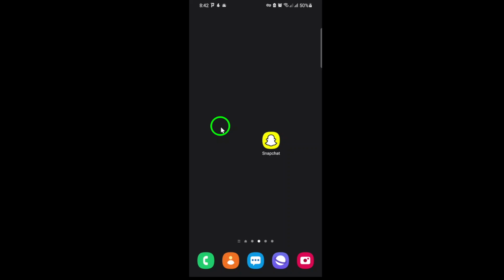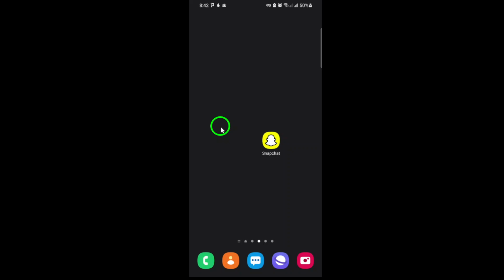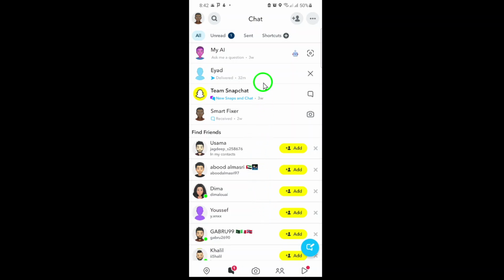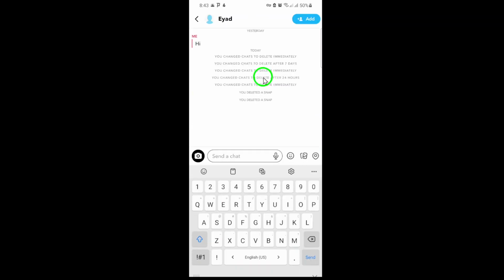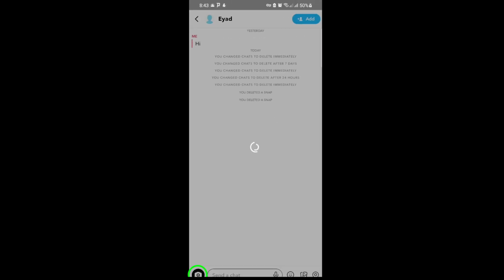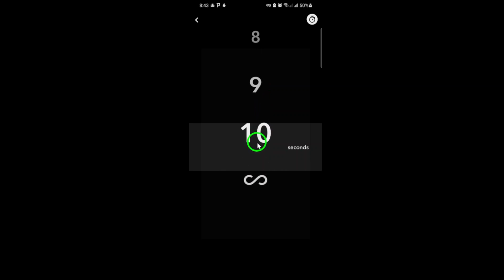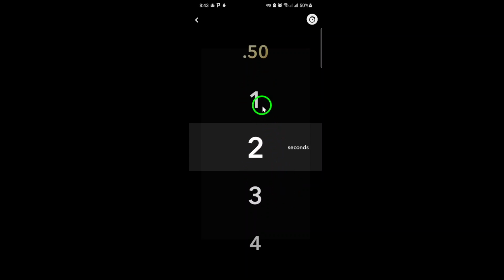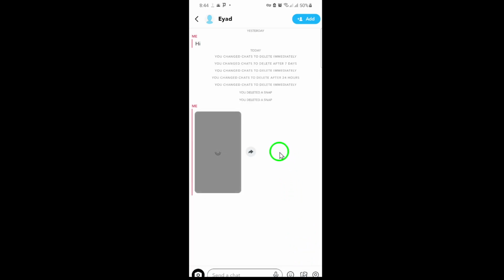How to Send a One-Time View Photo to a Friend on Snapchat (Updated)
Learn how to send a one-time view photo to a friend on Snapchat with this updated step-by-step guide. Protect your privacy and make sure your photo can only be seen once by the recipient-perfect for sharing moments that disappear after a single view.

Follow these steps to send a one-time view photo on Snapchat:

1. Open Snapchat and tap your Bitmoji or profile icon in the top left.

2. Tap My Friends.

3. Find and tap on the friend's name you want.

4. Tap on the Gallery icon at the bottom.

5. Select the photo and tap the Edit icon at the bottom.

6. Tap on the time icon and select the time.

7. Confirm and send.-
Timeline:
00:00 Start
00:12 How to do it
01:05 End